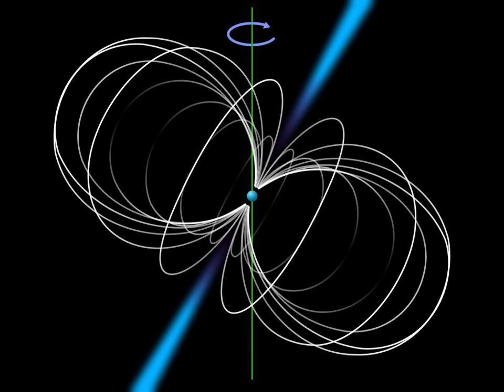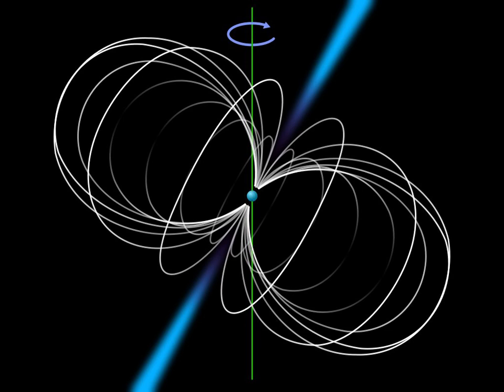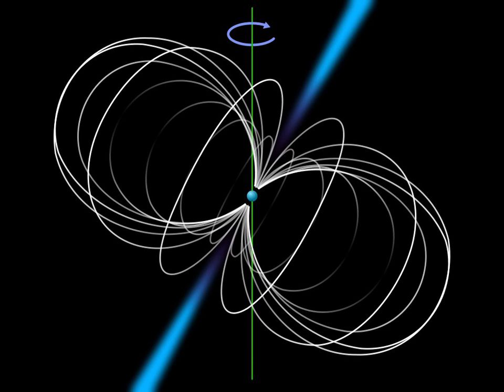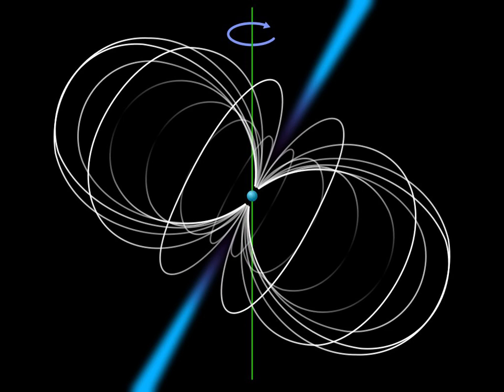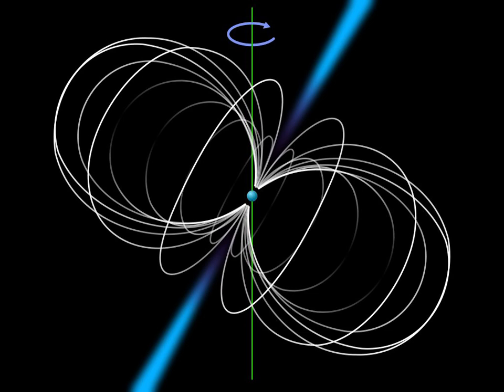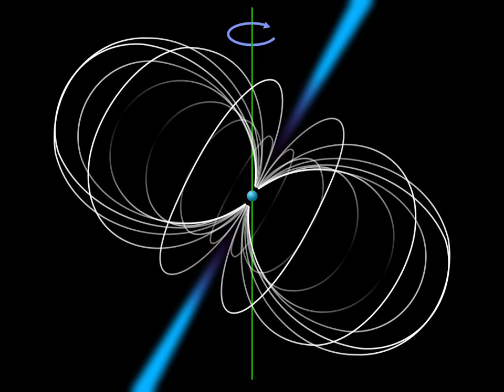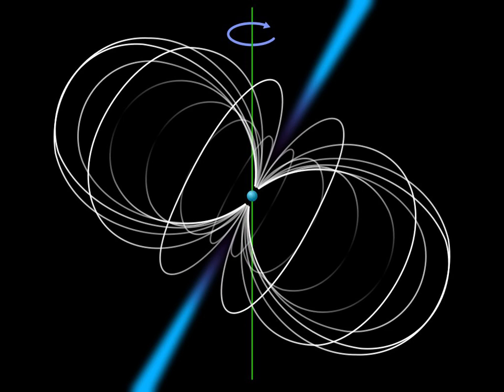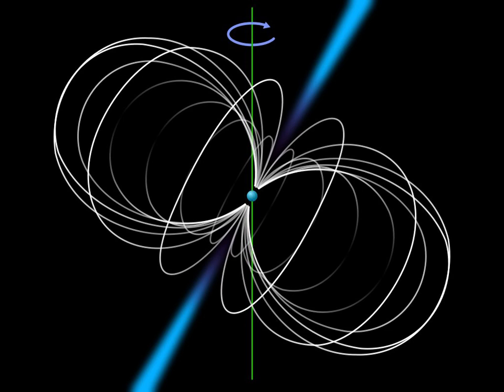Astronomical radio source | Wikipedia audio article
00:00:20 1 History
00:01:24 2 Sources: solar system
00:01:34 2.1 The Sun
00:02:07 2.2 Jupiter
00:03:13 3 Sources: galactic
00:03:23 3.1 The galactic center
00:03:48 3.2 Supernova remnants
00:04:11 3.3 Neutron Stars
00:04:20 3.3.1 Pulsars
00:05:07 3.3.2 Rotating Radio Transient (RRAT) Sources
00:06:09 3.4 Star forming regions
00:06:44 4 Sources: extra-galactic
00:06:54 4.1 Radio galaxies
00:07:54 4.2 Cosmic microwave background
00:08:19 4.3 Extragalactic pulses
00:10:29 5 Sources: not yet observed
00:10:40 5.1 Primordial black holes
00:12:16 5.2 ET
00:13:03 5.3 Other undiscovered phenomena
00:13:50 6 See also

- Socrates

SUMMARY
Astronomical radio sources are objects in outer space that emit strong radio waves. Radio emission comes from a wide variety of sources. Such objects represent some of the most extreme and energetic physical processes in the universe.